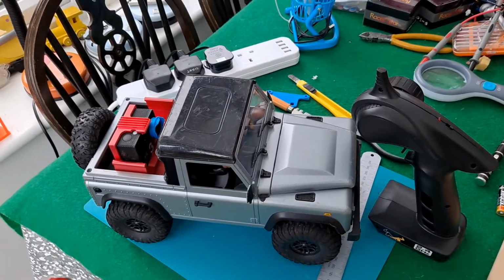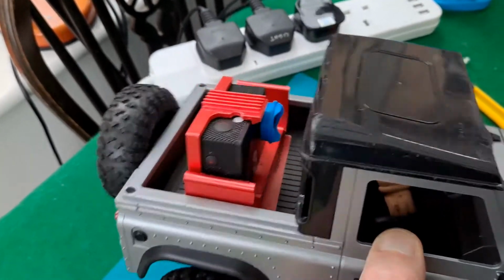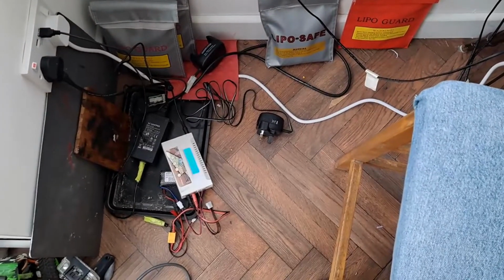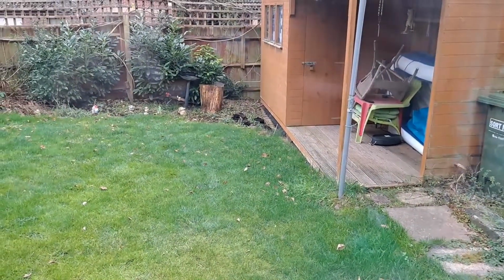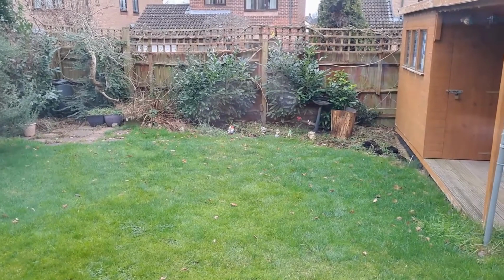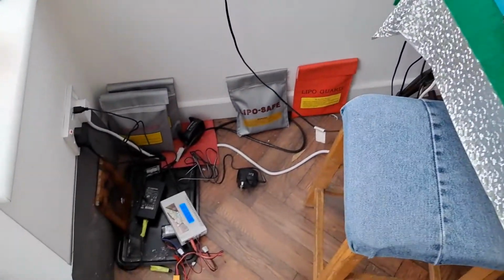Check the repaired action camera ONBOARD the MN99SA Land Rover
Upgraded MN D91 MN99SA 2.4G 1/12 4WD RC Crawler - This one cost me £47.24 on eBay